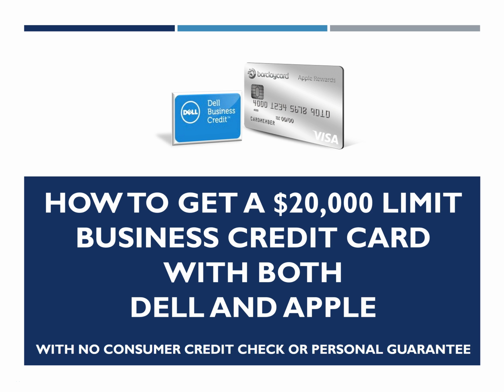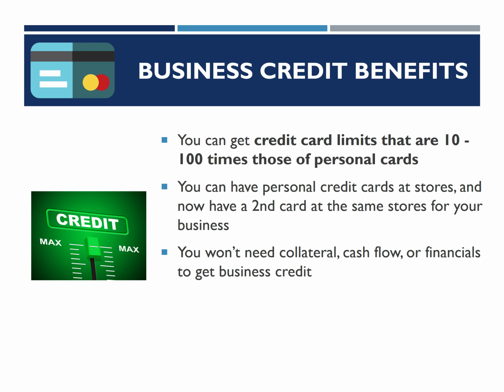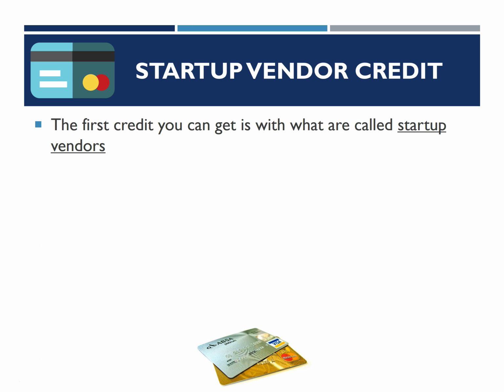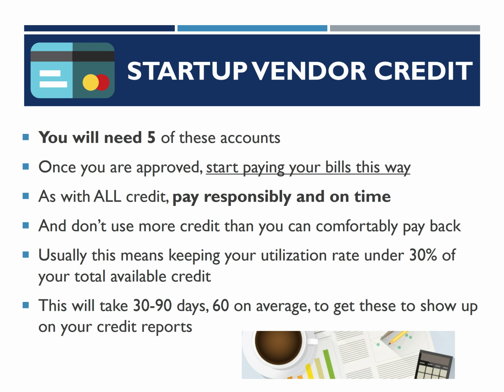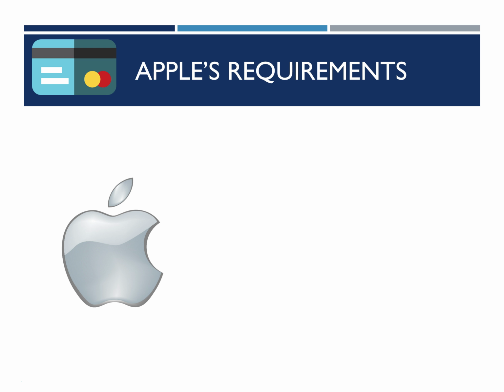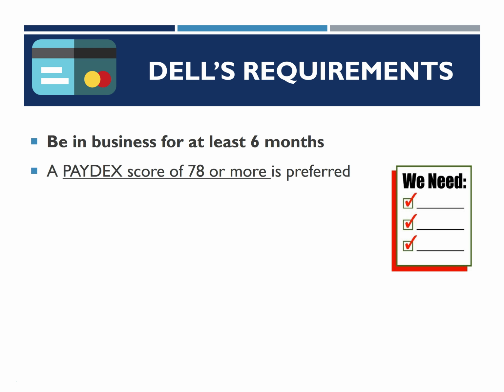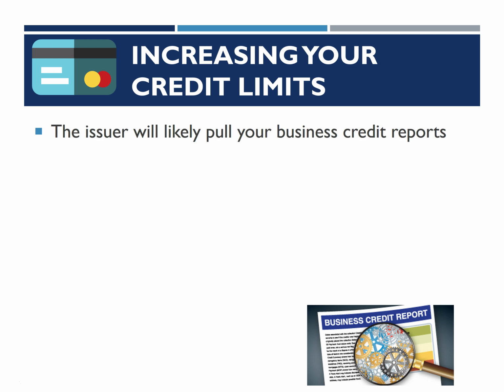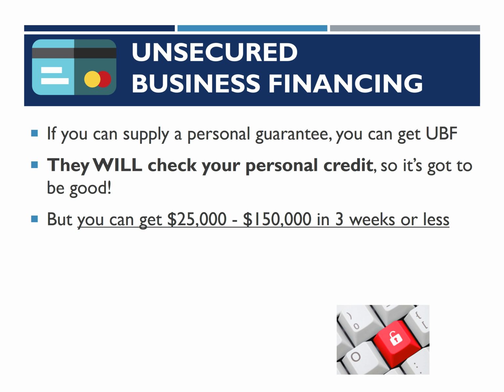How to get a 20K Limit Business Credit Card with both Dell and Apple